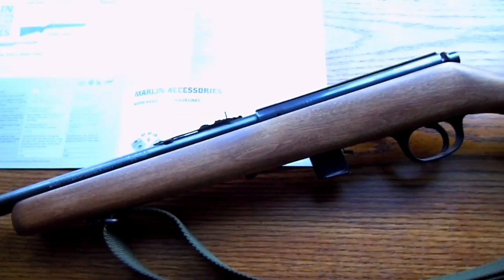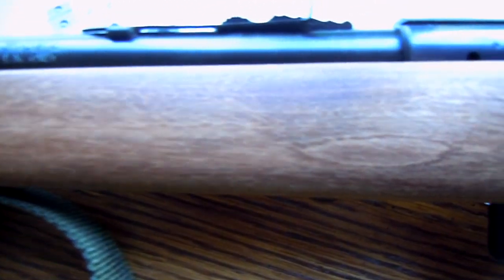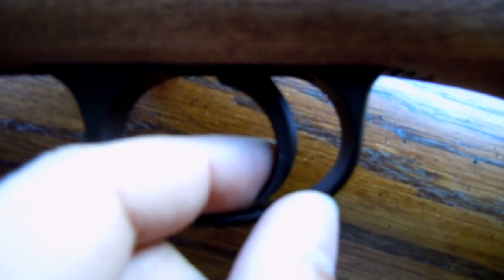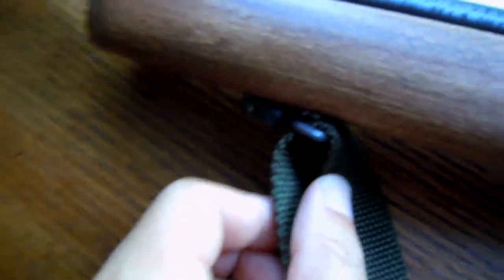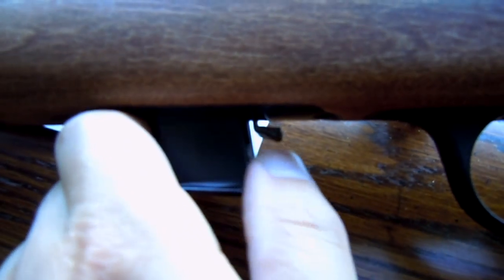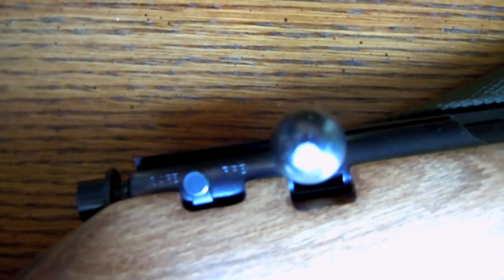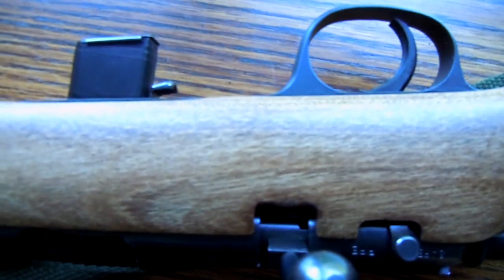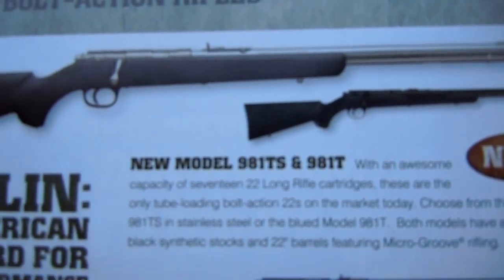Marlin 925 Review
Personal experience: Highly accurate rifle due to good barrel (very thick diameter), bolt, Microgroove rifling. Quality fit and finish makes the rifle feel very solid and not like a toy. Complaint is the box magazine is a little small in capacity and difficult to take out with one hand. Also, the action is stiff at first but breaks in to be very smooth after a few hundred rounds. Rifle is capable of competing with higher end rifles like CZ, Remington etc.